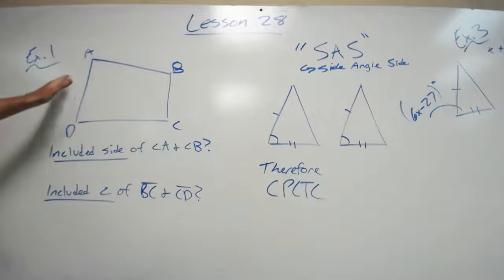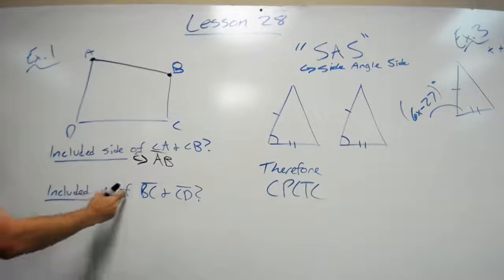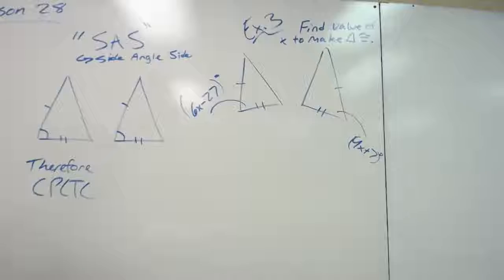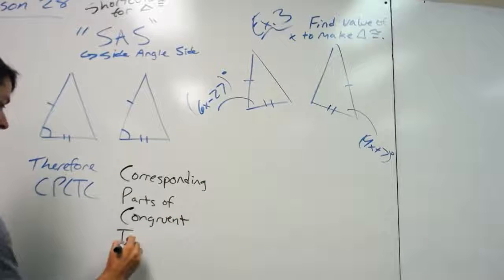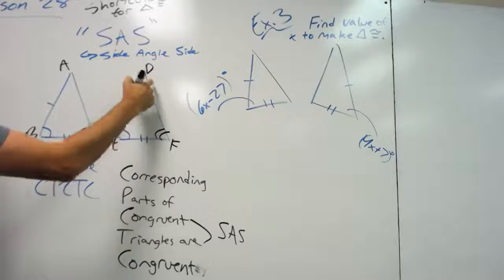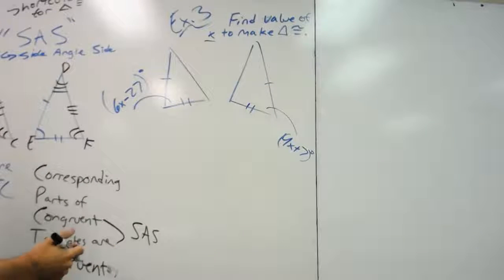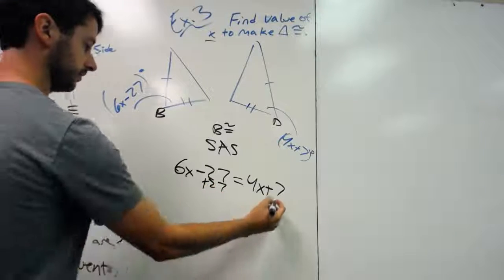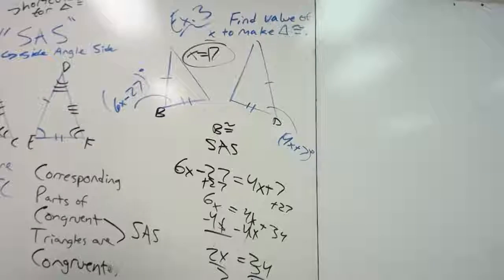Geometry Lesson 28: Triangle Congruence; SAS